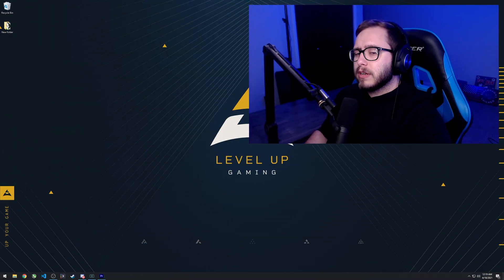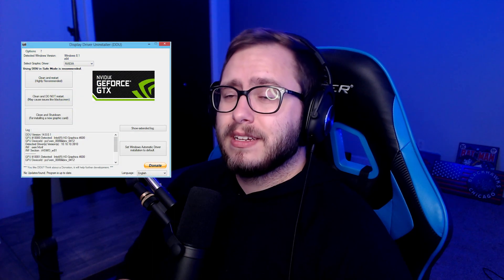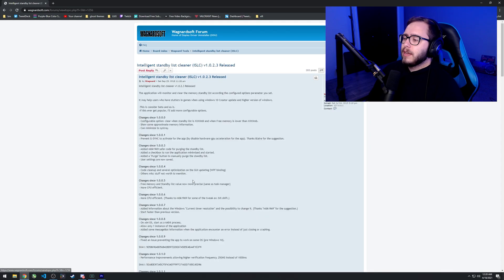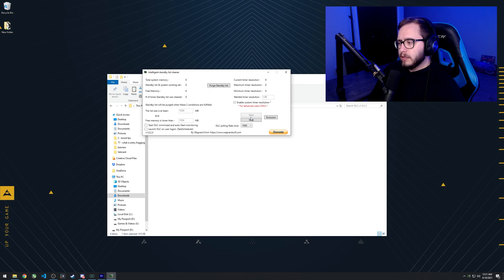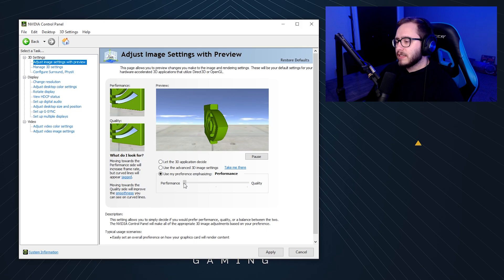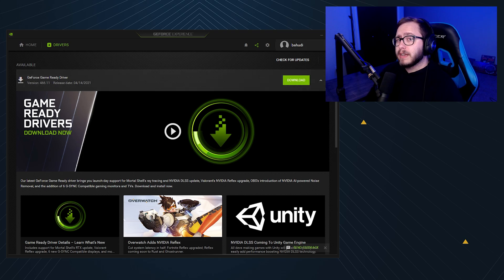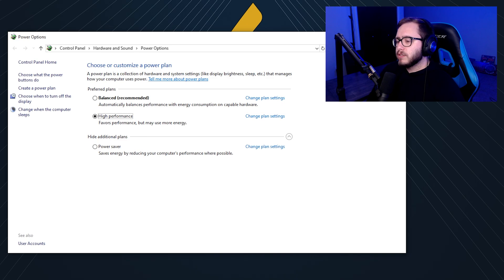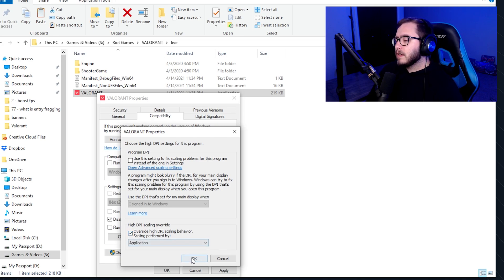5 EASY Tips to RAISE Your FPS - 2021 FPS Boost Guide for ALL GAMES - Windows 10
In this FPS Boost Guide Hudi shows you 5 easy tips that you can use to raise your FPS in all games on windows 10.